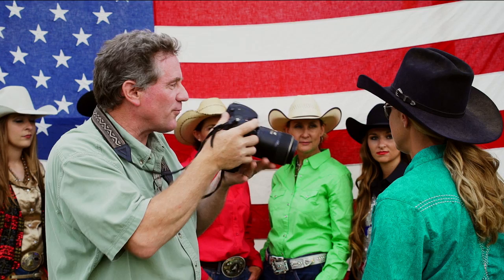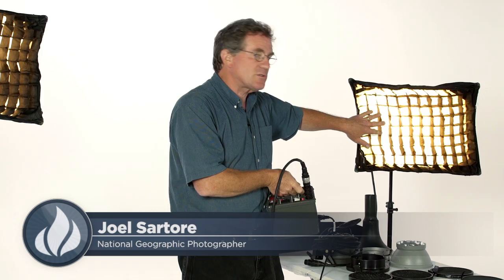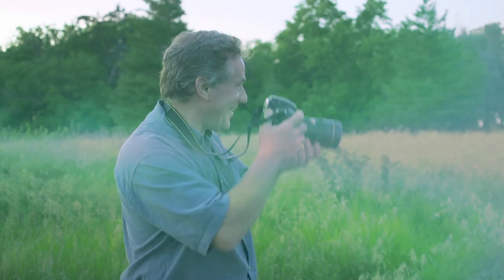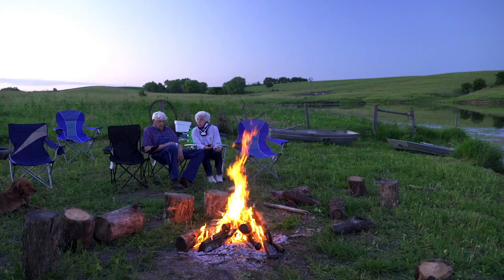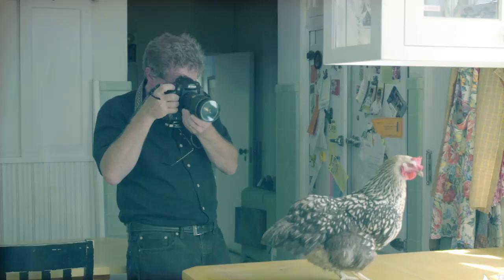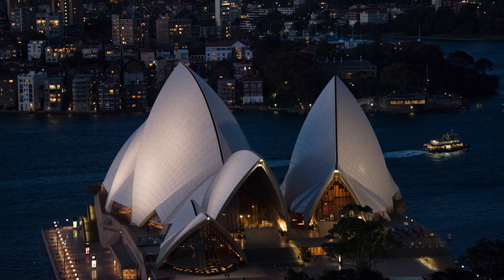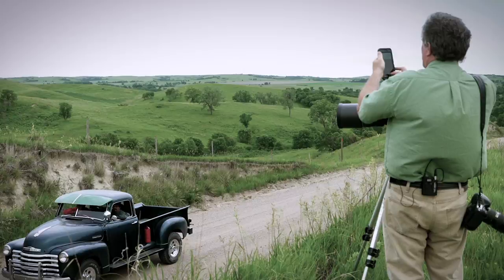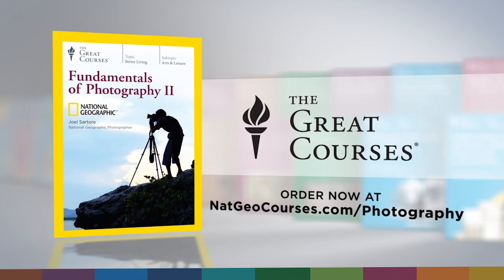Elevate Your Photographs from Good to Amazing with Joel Sartore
You may already take good photographs, but what if you could consistently make your images amazing? With the expert guidance of National Geographic photographer Joel Sartore you will learn the art of creative problem solving to get intriguing, moving, memorable, and truly amazing results with Fundamentals of Photography II.